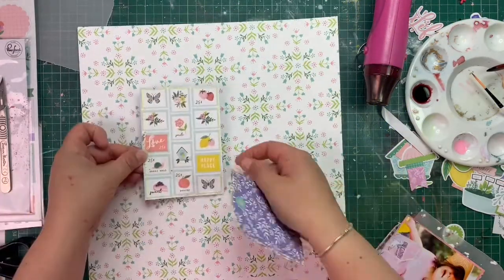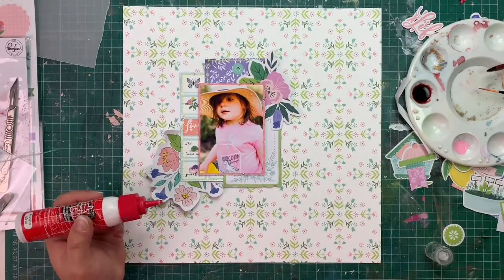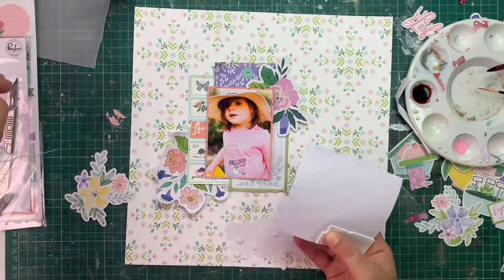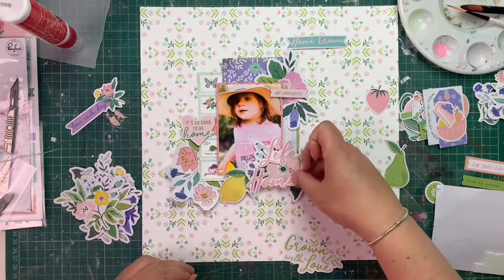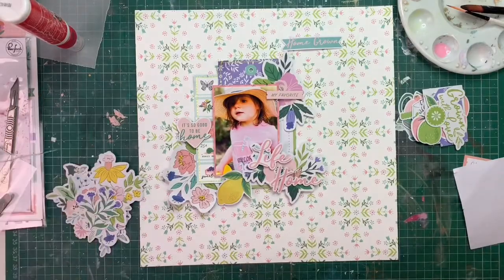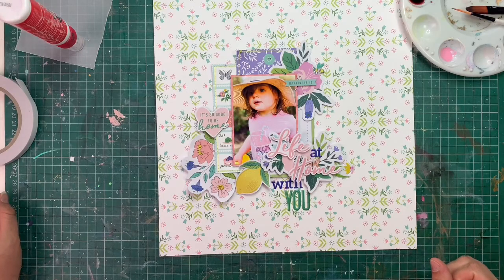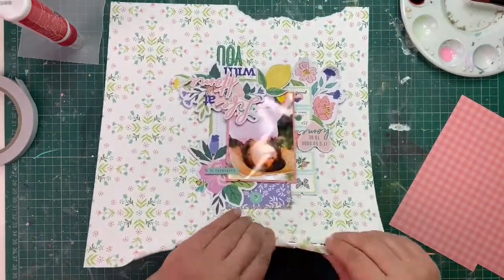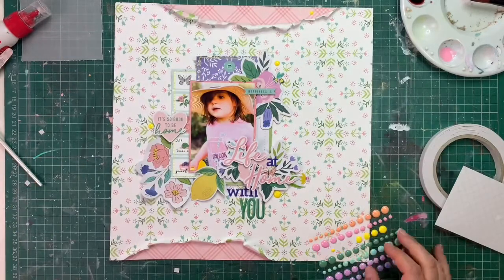Using patterned paper as background - Life at home with you - PinkFresh Studio Guest design team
I am so honoured to be guest designing for PinkFresh Studio this month using the stunning Happy Blooms collection